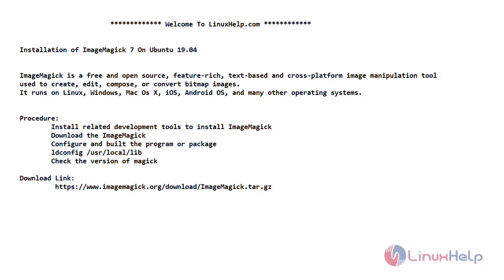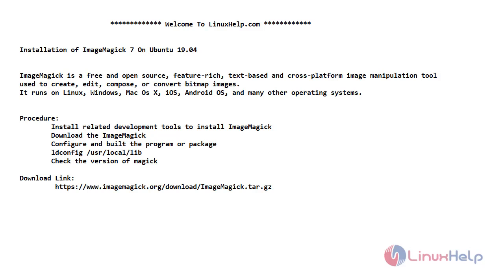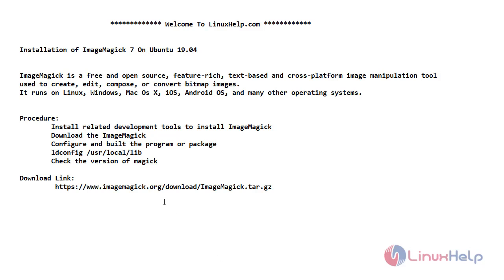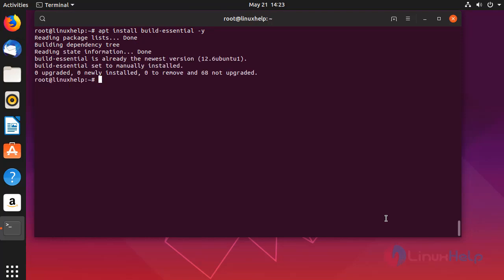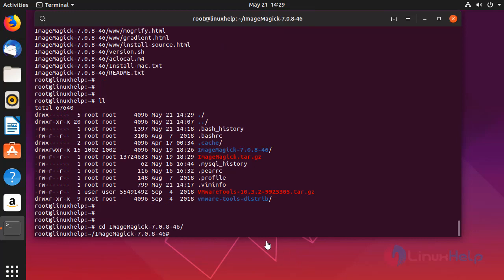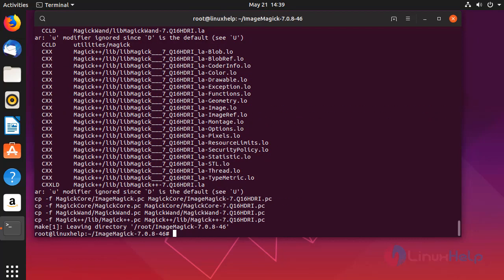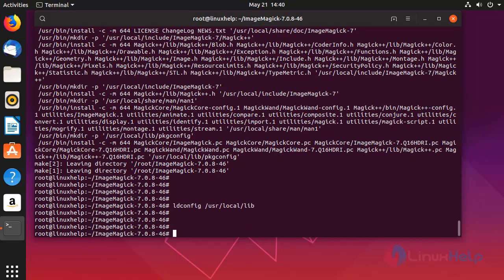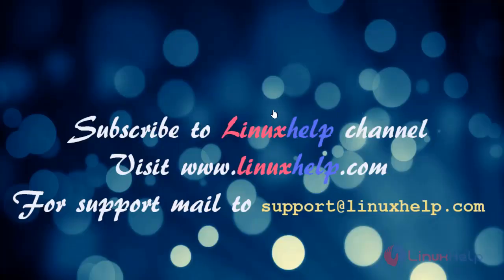How to Install ImageMagick 7 from Source Code on Ubuntu 19.04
This video covers the method to install ImageMagick 7 from Source Code on Ubuntu 19.04. ImageMagick is a free and open source, feature-rich, text-based and cross-platform image manipulation tool used to create, edit, compose, or convert bitmap images.